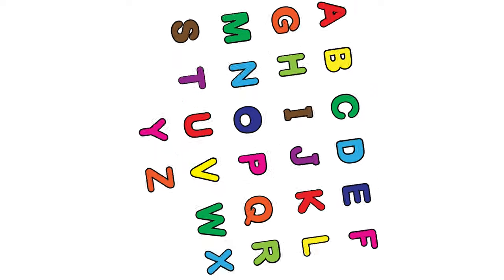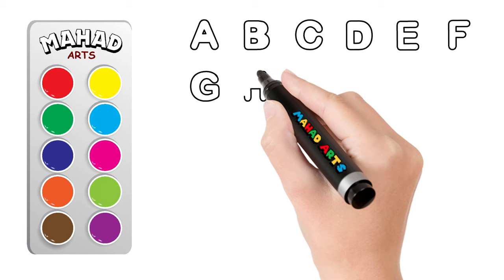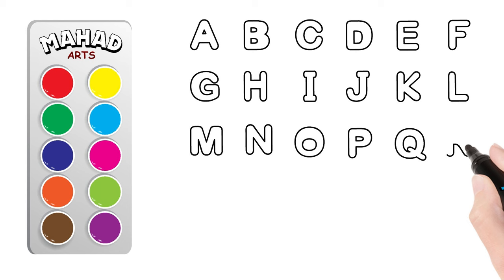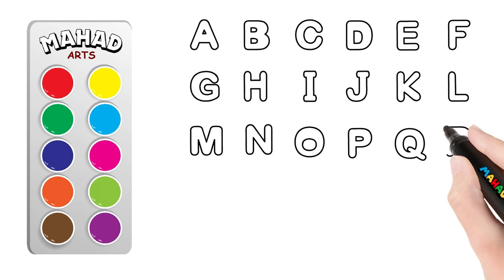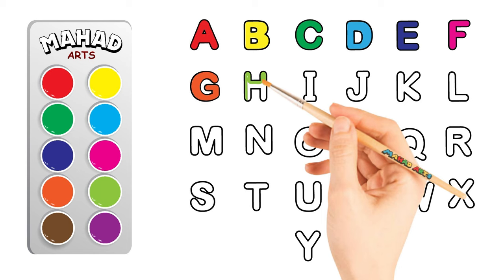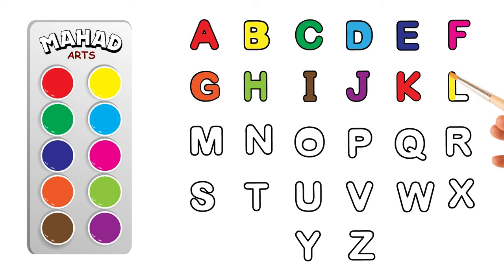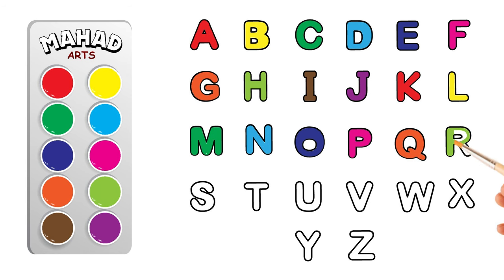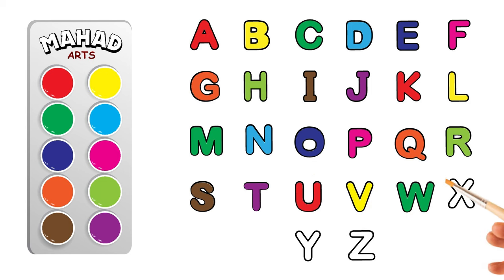Learn LETTERS for Kids How to Draw ABC & All the Letters of the Alphabet! | Lesson #011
🎨 Dive into a world of shapes with MAHAD ARTS! 🌈✨ Join us as we draw, paint, and color squares, circles, triangles, and stars in this fun-filled video for kids and toddlers! 🌟 MAHADARTS kidsart shapesandcolors stepbystep stepbystepdrawing abcd abc abcsong abcdrawing atoz drawing 🎨